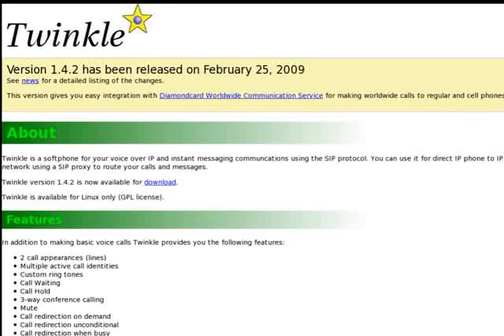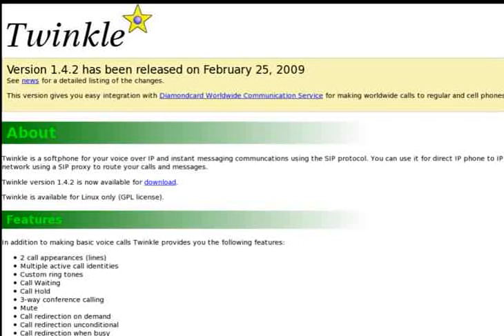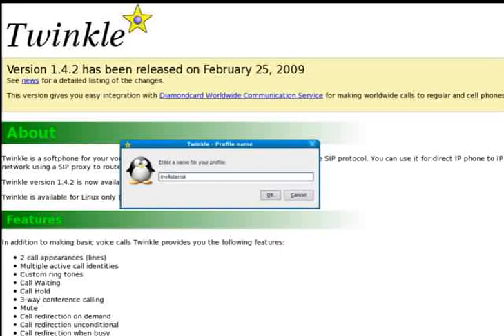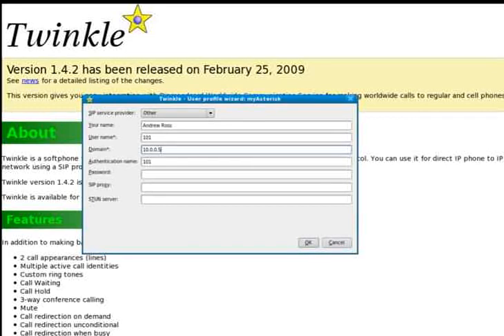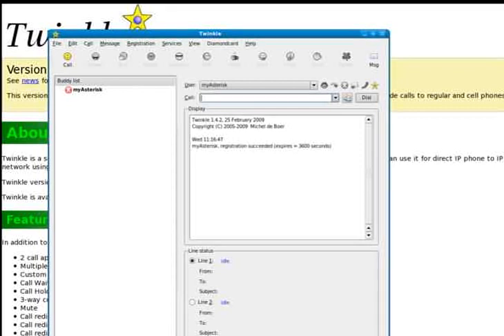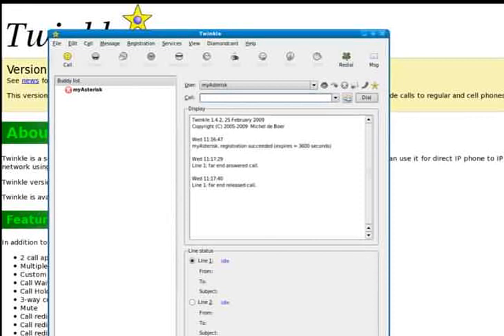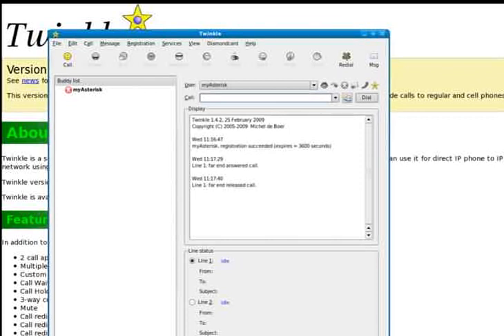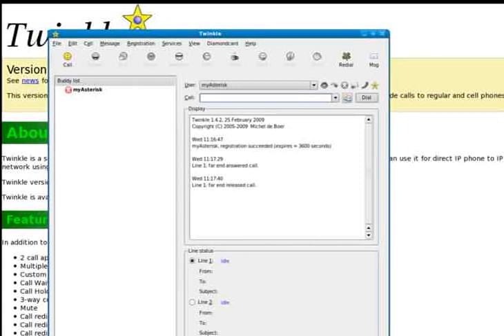Making VoIP phone calls with twinkle and asterisk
This short demo shows you how to connect the twinkle softphone to the asterisk pbx to make voice over ip (VoIP) phone calls on Linux. Doing so can provide very attractive calls to land lines and mobile phones - one cent a minute or less is possible.